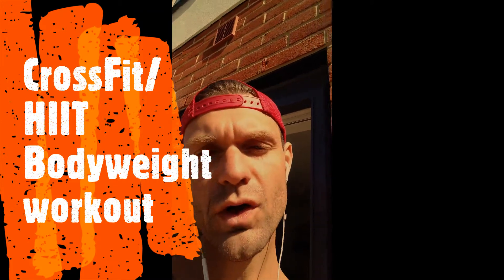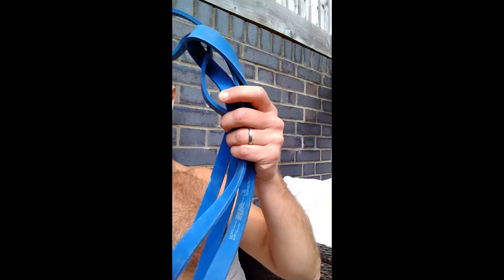Covid Fit Home Bodyweight Workout | HIIT | Crossfit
Plain and simple, but bang on if you want to hit your major muscle groups in one amazing workout. Pull Ups, Push Ups and Air-Squats is all you need to build a great physique in no time. This minimal equipment body weight, Crossfit style workout has you doing five rounds (or more) with little or no rest between sets. See how far you can take it and take your time to complete and beat it next time. Do this up to three times a week to get Covid-Fit, and fast!
One round is 10 x Pull Ups, 20 x Push Ups, 30 x Squats, do five rounds for time.
Go covidfit guys!